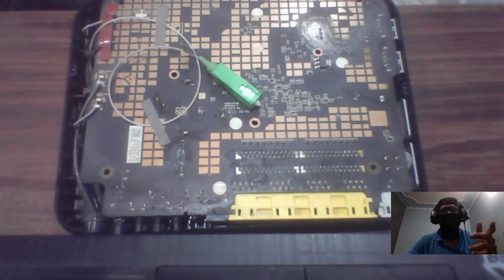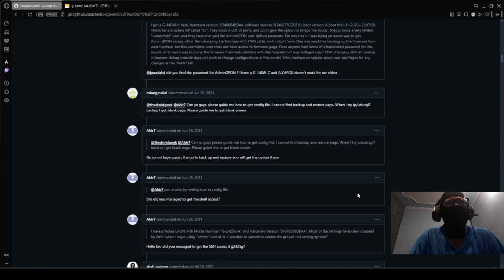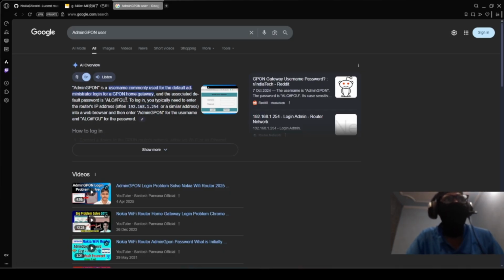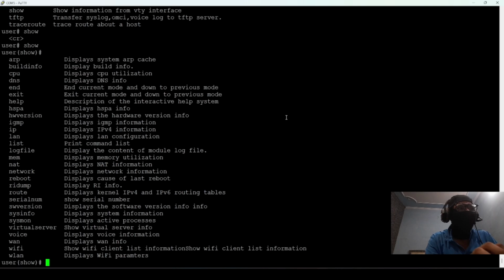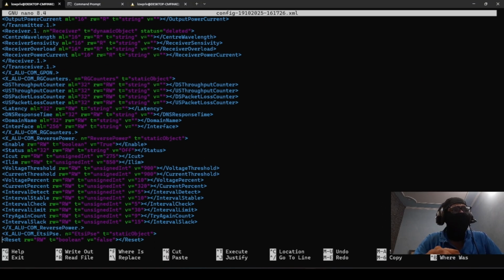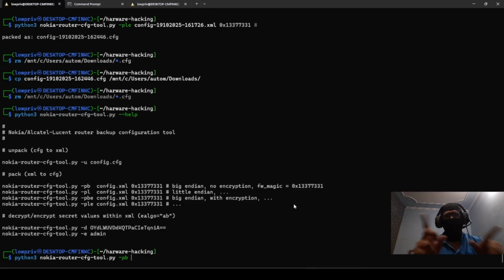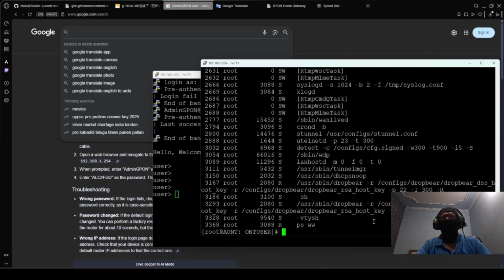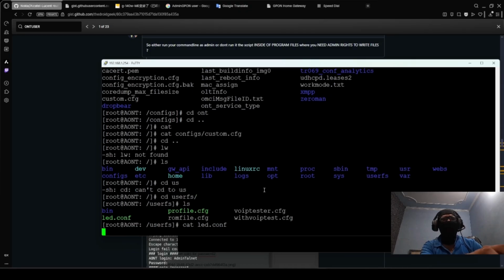How to Escape the Nokia GPON Shell by Modifying config.cfg — How to get Started in Hardware Hacking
In this video I demonstrate an Indian IoT security research case: analyzing Nokia ONT models (G-140w-F, G-140w-C and G-2425G-A) and how a firmware modification can be used to bypass the limited VTYSH shell to reach a root-level shell tied to the ONTUSER account. This is presented strictly as research and defensive work — the goal is to expose weaknesses so device owners and vendors can improve firmware security.
How to get Started in Hardware Hacking in hindi
What you’ll see:
URAT HACKING EXPLAINED IN HINDI
Overview of the affected Nokia ONT models and firmware layout

How the restricted VTYSH shell limits access and why that matters for security visibility

A high-level explanation of the firmware-change approach and its implications for device security (no step-by-step exploit instructions)

Responsible disclosure considerations and suggested mitigation ideas for device operators

Comments, responsible disclosure pointers, and vendor contact suggestions welcome.